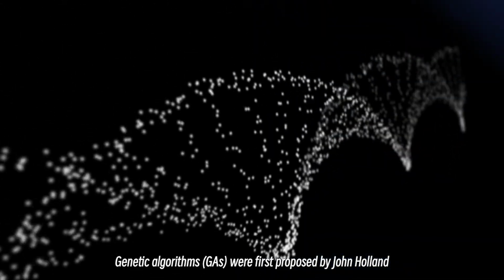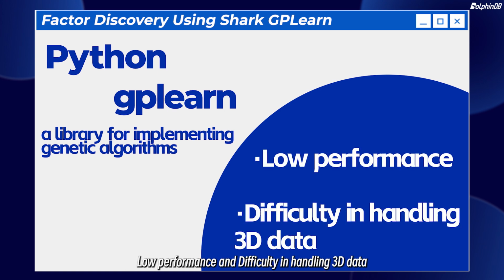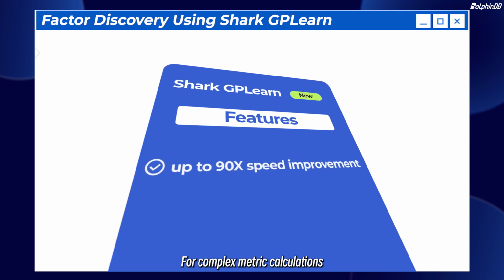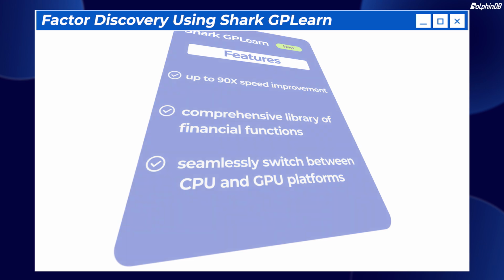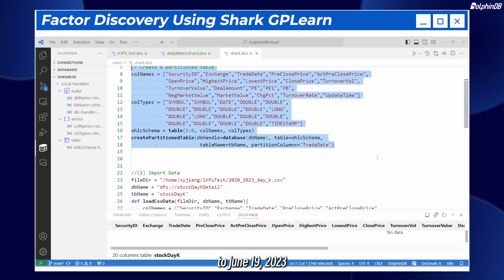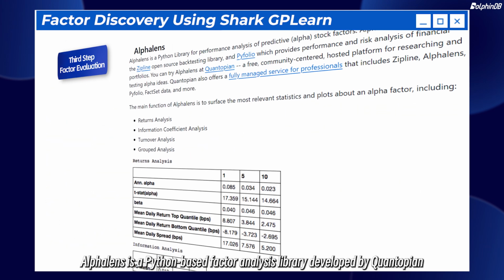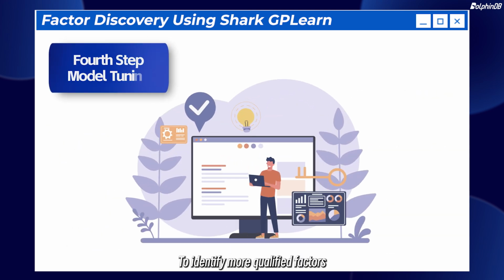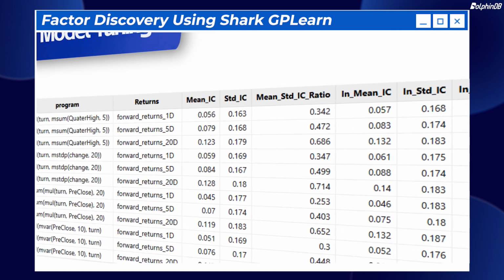Revolutionize Your Factor Discovery with Shark GPLearn!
Struggling with slow genetic algorithms and 3D data handling in Python gplearn? Meet Shark GPLearn—DolphinDB’s high-performance automated factor discovery platform that redefines efficiency for quantitative researchers!

Why Shark GPLearn?
🔹90X Speed Boost: GPU-accelerated genetic algorithms crush CPU limitations.
🔹 Native 3D Tensor Support: Effortlessly process high-dimensional financial datasets with built-in tensor operations, eliminating preprocessing bottlenecks.
🔹 Unified CPU/GPU Platform: Transition between computational backends with zero code changes—ideal for hybrid infrastructure environments.
🔹 Quant-Ready Function Library: 200+ pre-optimized financial metrics, seamlessly integrated with DolphinDB’s Alphalens module for instant IC/IR analysis across multi-period horizons.

Designed For:
• Quantitative researchers requiring rapid iteration on high-frequency strategies
• Teams managing large-scale 3D market data
• Institutions prioritizing reproducible, GPU-accelerated analytics pipelines
Explore the technical specifications:
Discover how Shark GPLearn transforms your factor discovery pipeline!
Follow @DolphinDB for cutting-edge analytics tools.